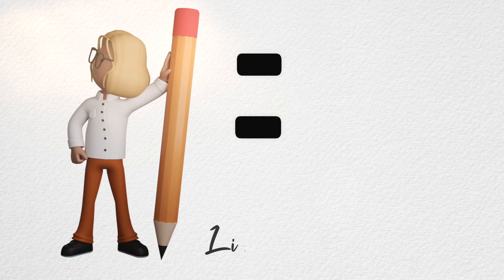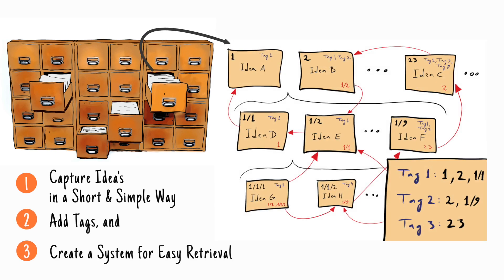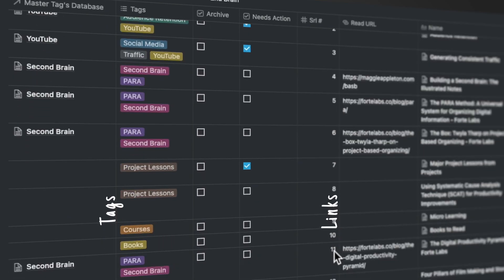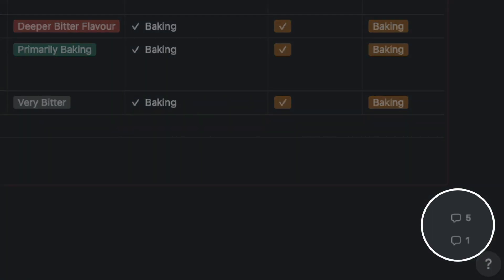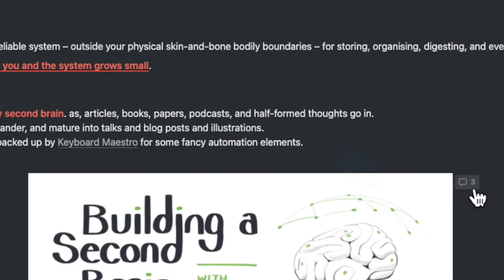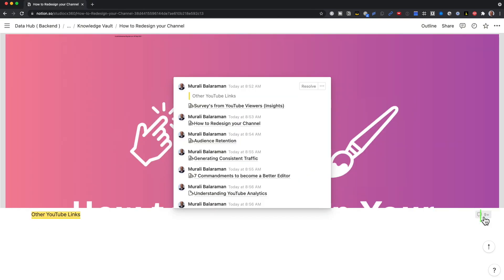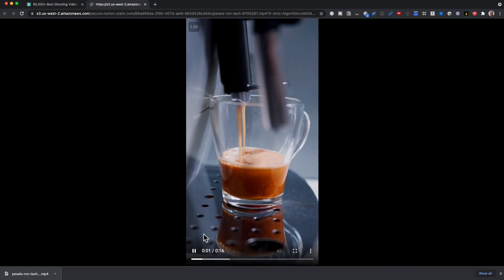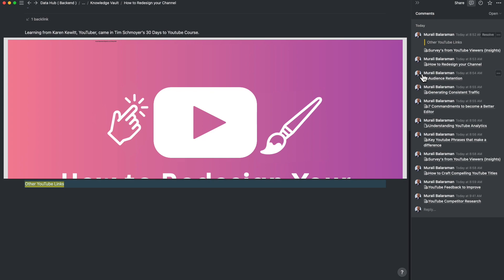A Brilliant NEW NOTE TAKING FEATURE in Notion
My Book Published with Notion - Customer to Human

⎻⎻⎻⎻⎻⎻⎻⎻⎻⎻⎻⎻⎻⎻⎻⎻⎻⎻⎻    ACCELERATE YOUR LEARNING IN NOTION  ⎻⎻⎻⎻⎻⎻⎻⎻⎻⎻⎻⎻⎻⎻⎻⎻⎻⎻⎻
Join me for a Notion Masterclass and learn Notion to up your game -

⎻⎻⎻⎻⎻⎻⎻   The SMARTEST NOTION TEMPLATES built exclusively for you.  ⎻⎻⎻⎻⎻⎻⎻

The Advanced Notion Habit Tracker System - 2023 Edition

There are some **free templates** inside as well.

⎻⎻⎻⎻⎻⎻⎻⎻⎻⎻⎻⎻⎻⎻⎻⎻⎻⎻⎻    ABOUT ME  ⎻⎻⎻⎻⎻⎻⎻⎻⎻⎻⎻⎻⎻⎻⎻⎻⎻⎻⎻
Hi, My Name is Murali. I am a seasoned Management Consultant focused on Performance Improvement and Transformation.